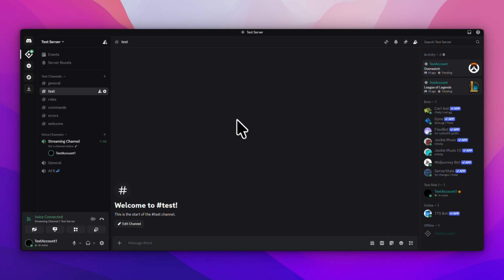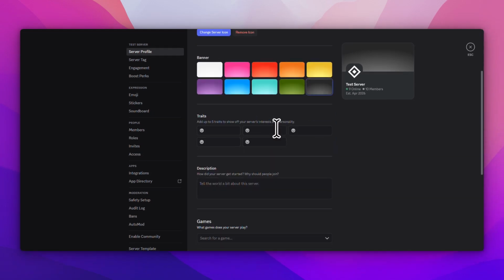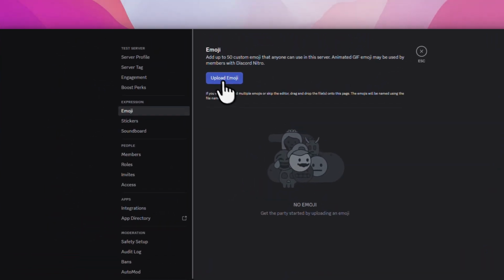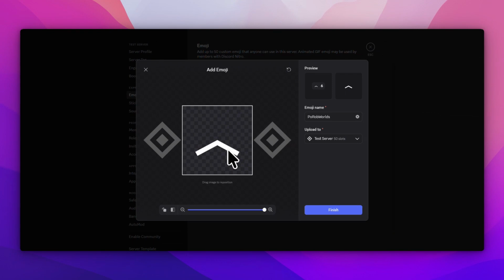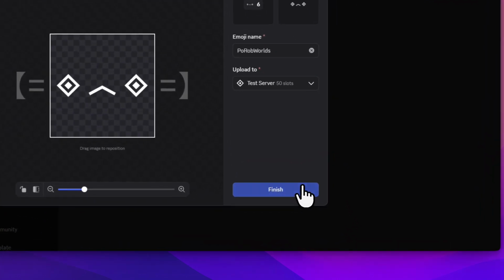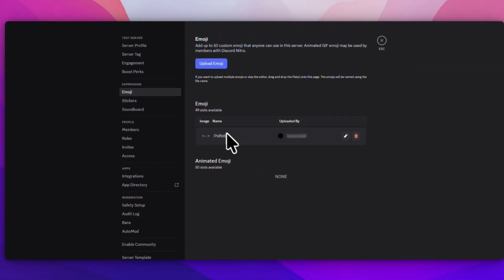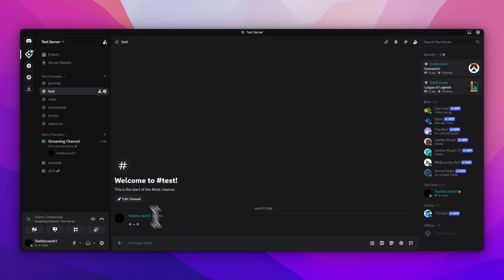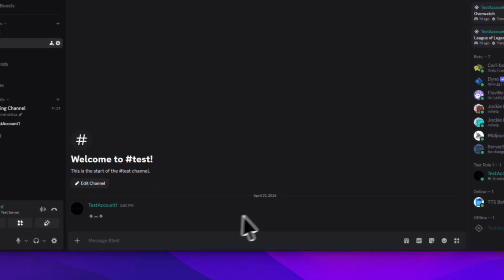How to Add Custom Emojis on Discord (Step-by-Step Guide)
Here’s how to add custom emojis on Discord step by step.

In this quick tutorial, you’ll learn how to upload and use custom emojis in your Discord server. This includes opening server settings, going to the Emoji section, uploading an image, naming the emoji, and using it in chat. Follow this simple guide to personalize your Discord server with custom emojis.

Note: Some emoji features may require Discord Nitro.